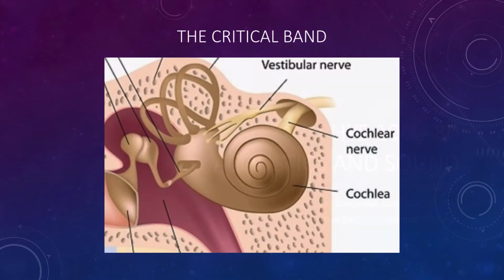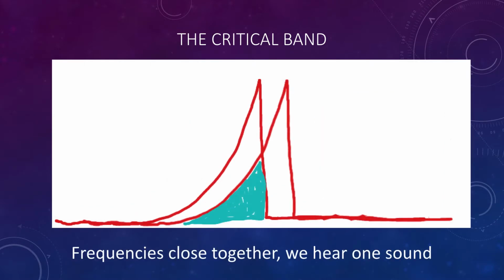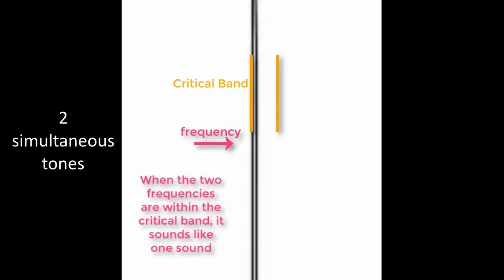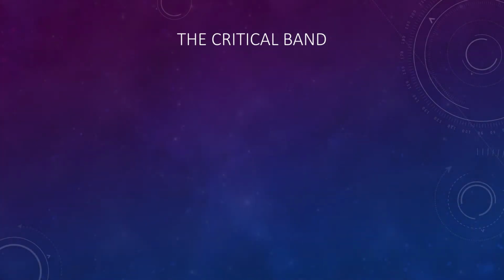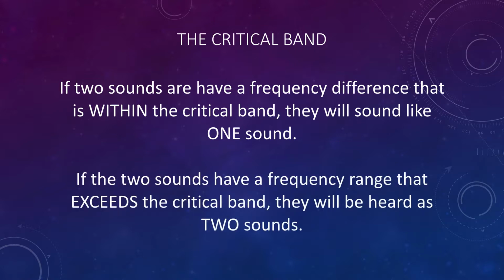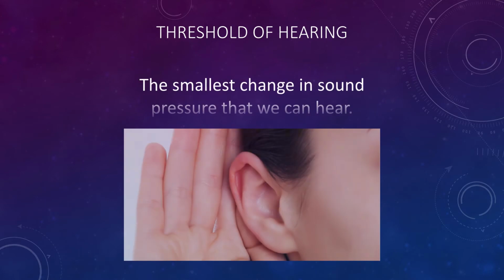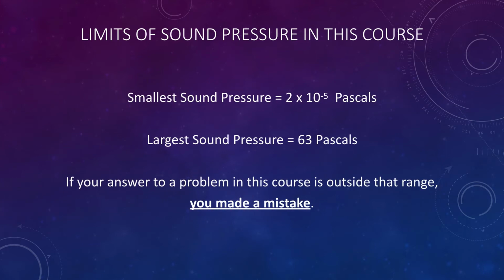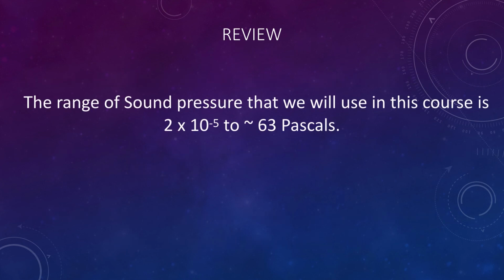Module 5.2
MODULE 5.2 -Critical Band, Bone Conduction Threshold of Hearing and Pain